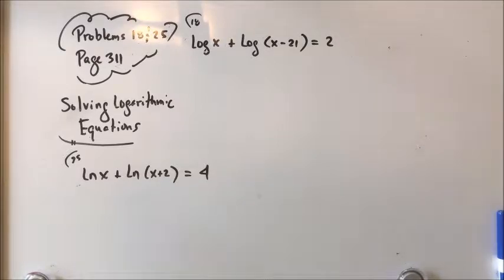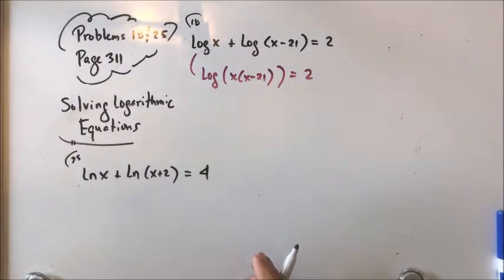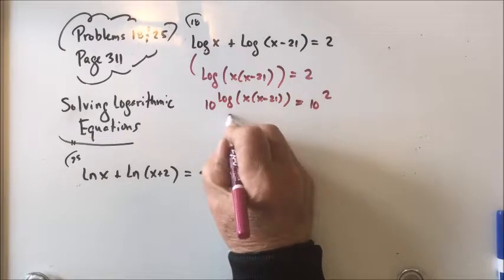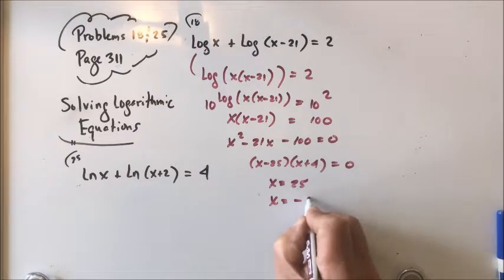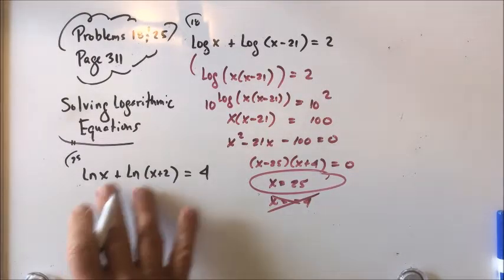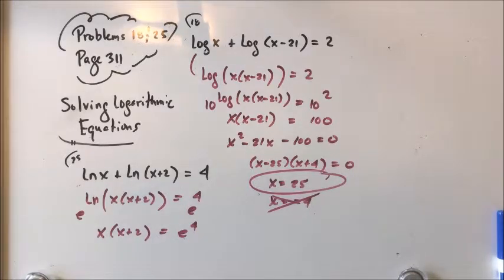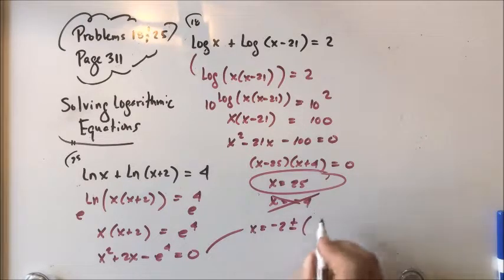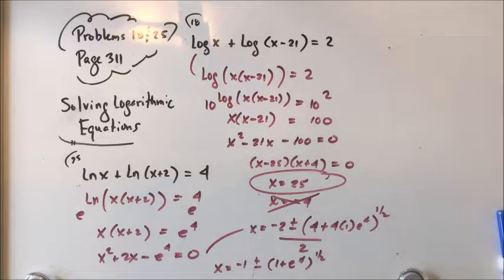Pre Calculus Page 311 Problems 18 & 25